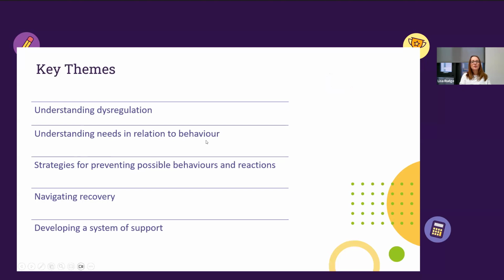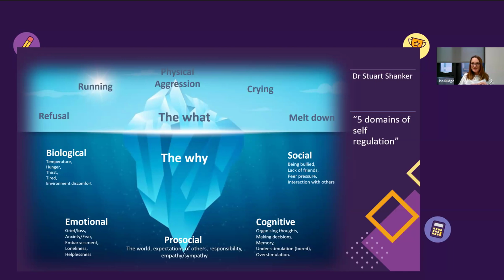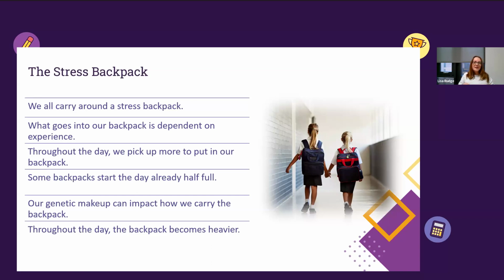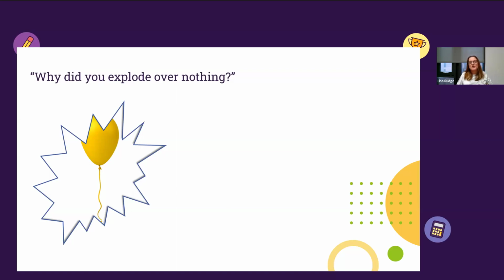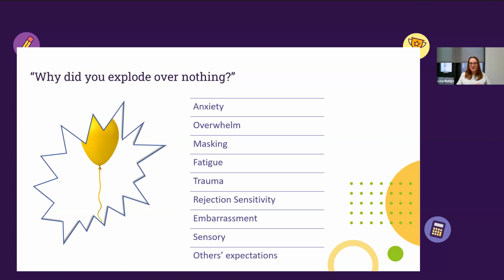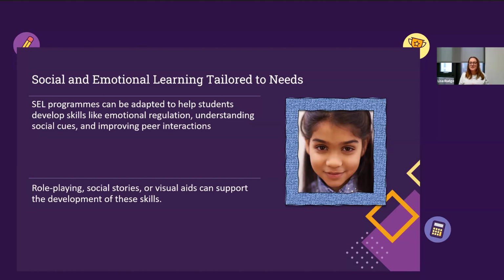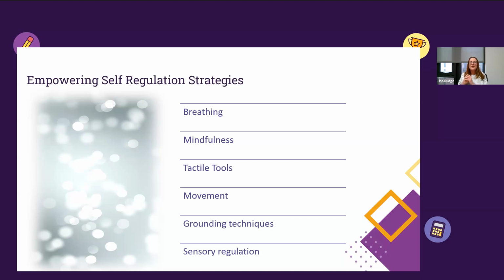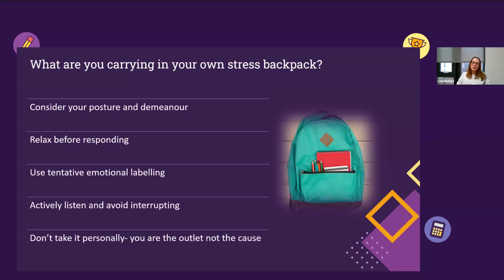Positive Behaviour Strategies In The Classroom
In this webinar, Lisa Rudge, Director of Parent Services at The ADHD Foundation Neurodiversity Charity, we will share insights on the link between dysregulation and classroom behaviour, the causes, and strategies for navigating self-regulation and anxiety in school.